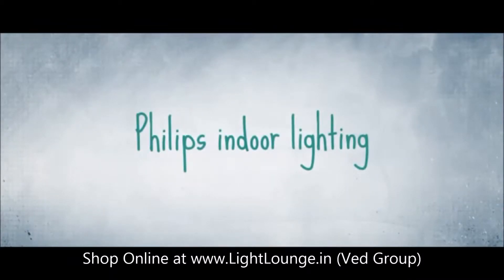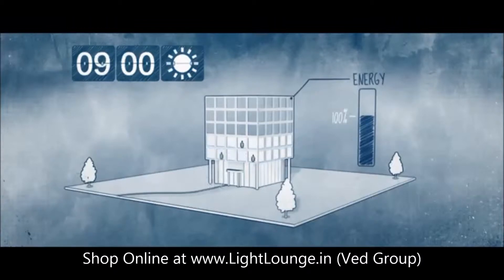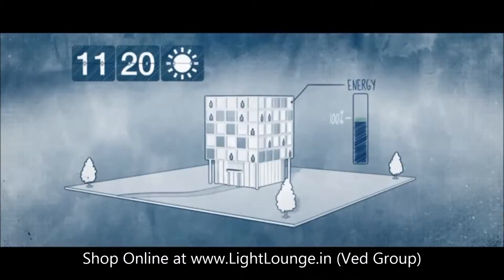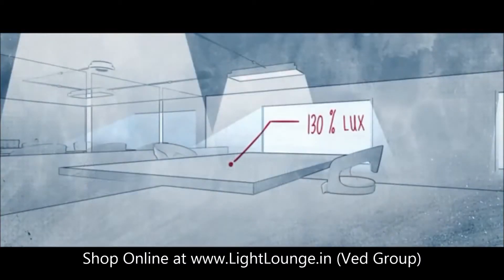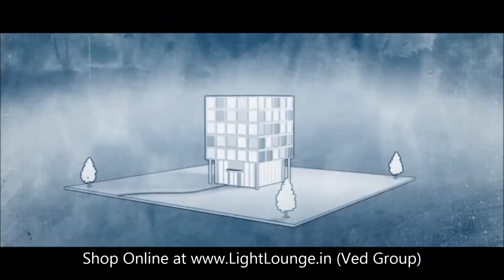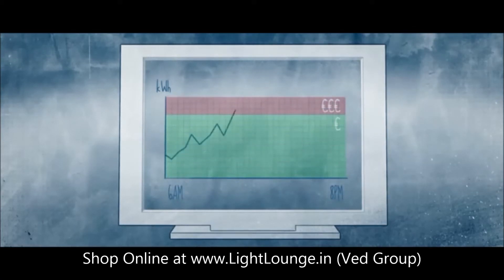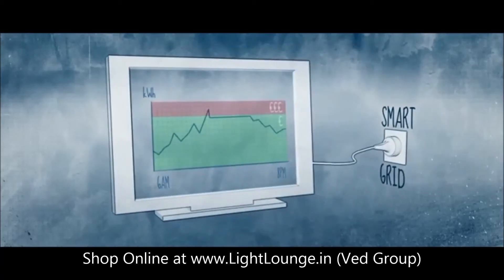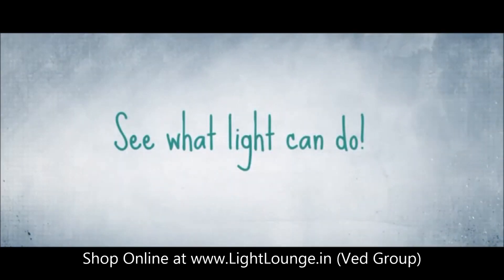Energy Savings with Indoor Lighting Controls - Philips Lighting Controls (1080p HD Video)